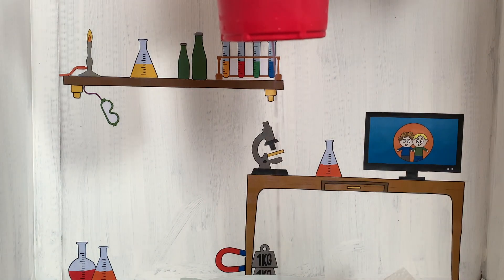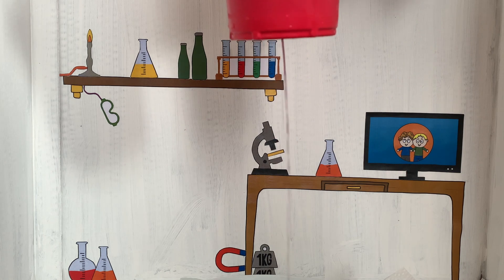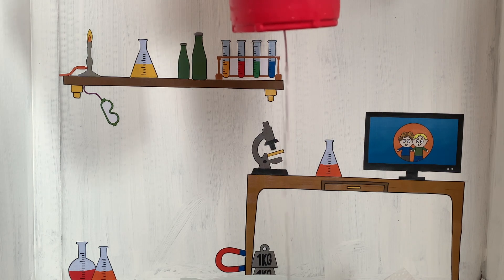60 Second Science - Bendy Water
In this 60 second science film the Little Filmmakers try to make water bend!

The 60 Second Science films share some of the The Little Filmmakers favourite kitchen science in just 60 seconds.

From exploding coca-cola to energetic eggs, there are lots of experiments for you to try at home.